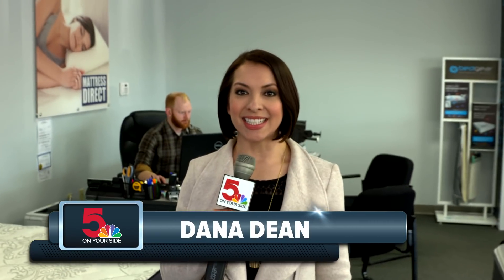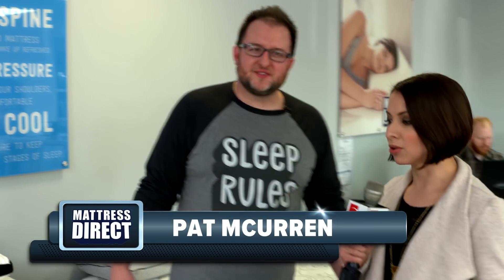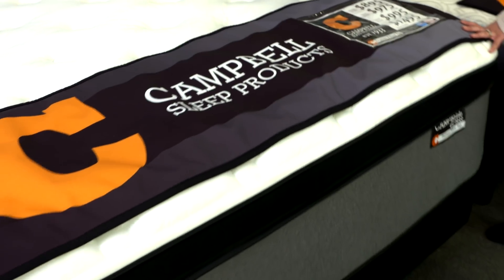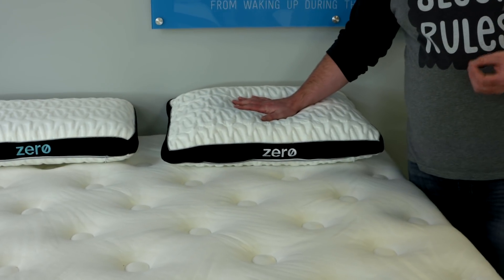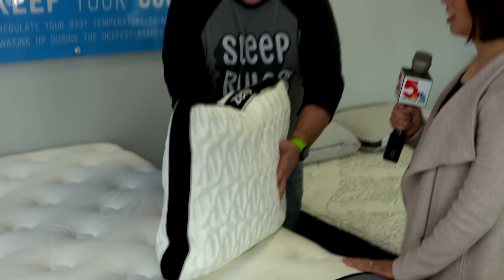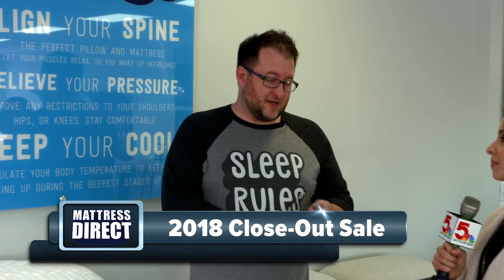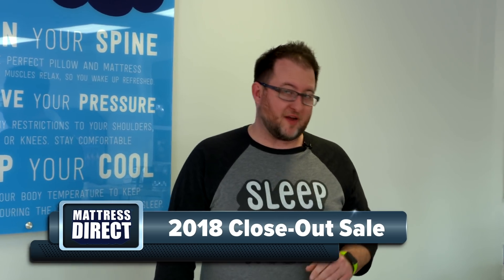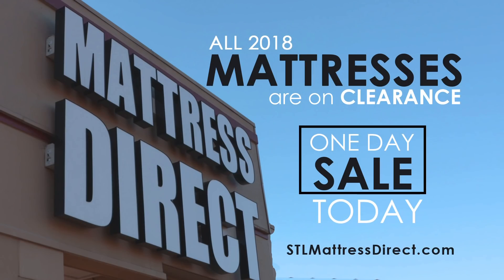Mattress Direct Look Live 3 90